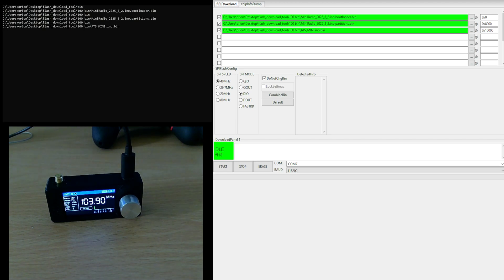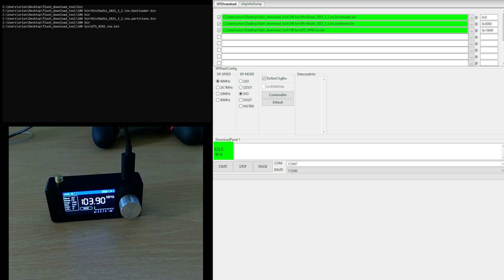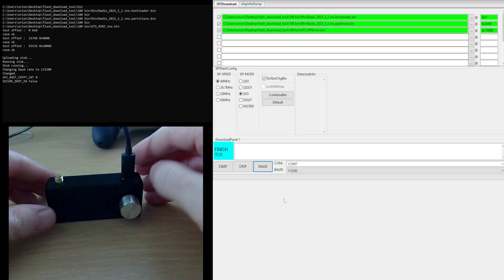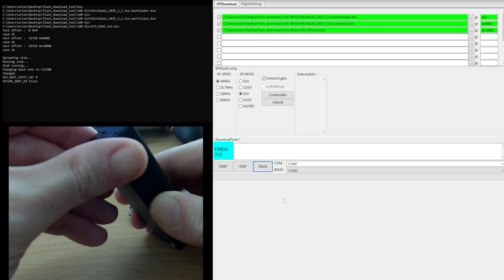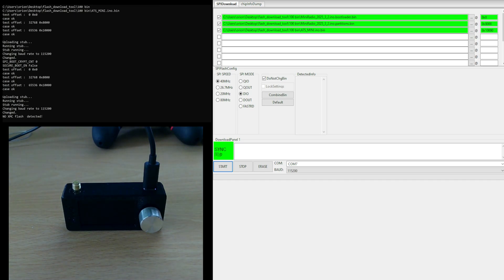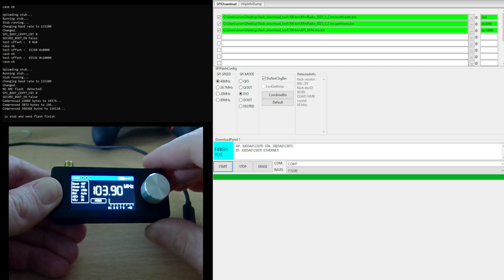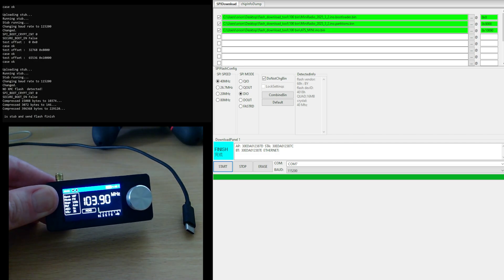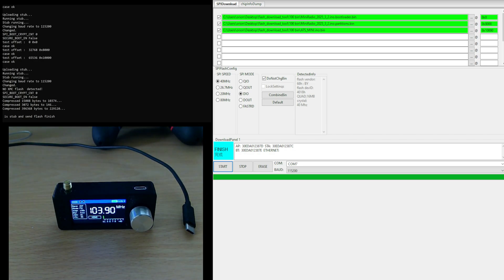Mini Si4732 Radio - when you think you bricked it & showing you don't always have to open the radio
A video showing that when the Mini Si4732 is bricked, or you think it is after trying to install custom firmware, it can be brought back to life again if you try another re-installation without the need to open the radio. I would only open up the radio as a last resort when all else has failed. One cause I have found for "bricking" is that the Flash Download Tool does not always work properly. Best thing to do is exit the program, start it again & re-attempt the installation.
If you have flashed the firmware of your Mini Si432 radio & the screen looks inverted, then check this video out...

00:00 Introduction & Explanation
00:28 Why I am doing this video?
00:50 Why it might go wrong?
01:07 Pretending I bricked my radio
02:32 "I am going to leave dislike!"
02:58 Reinstalling the firmware again
04:17 Has the reinstallation worked?
05:08 Different versions of the Mini Si4732
06:32 Closing & thoughts